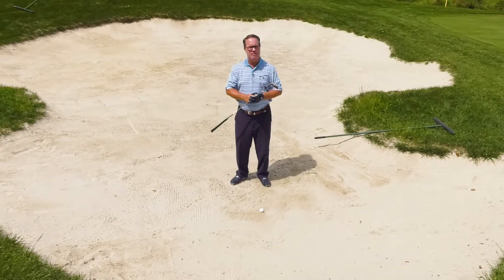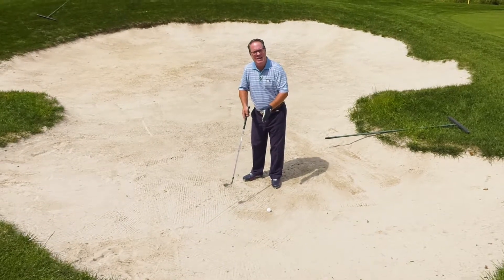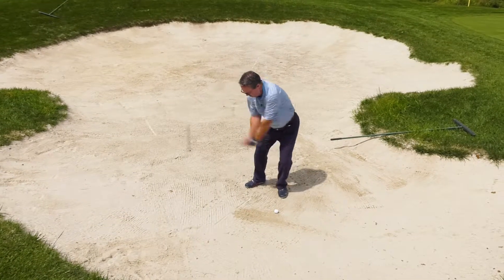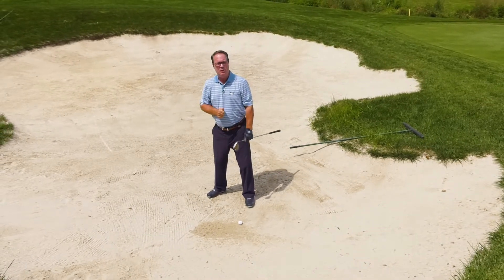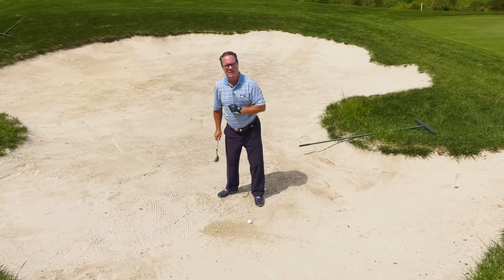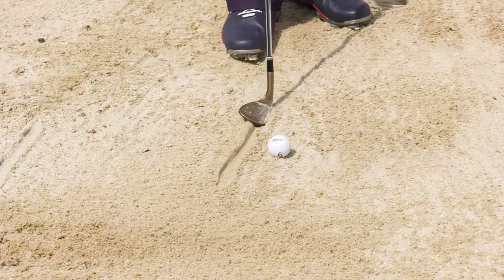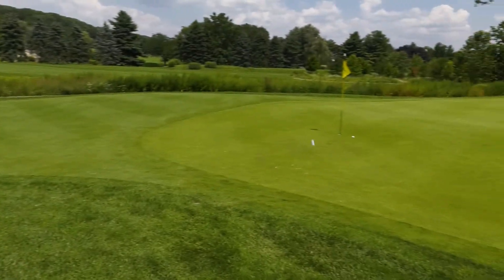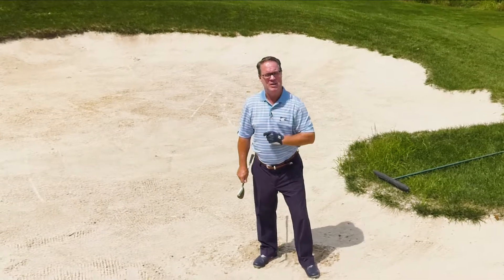2107- Week 11- Winning Golf TV- On the Tee- Bunker shot- The Line Drill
Winning Golf TV airs on Comcast Sportsnet & TCN in the Philadelphia & Mid-Atlantic regions. Amateurs compete in the Winning Golf Skills Challenge for lots of great prizes. For more information about Winning Golf or to find out how to become an contestant, simply go Host & Executive Producer- R. Douglas Hendricks- PGA Golf Professional